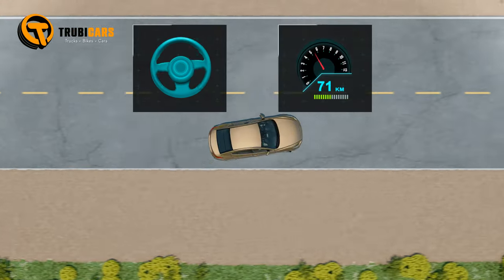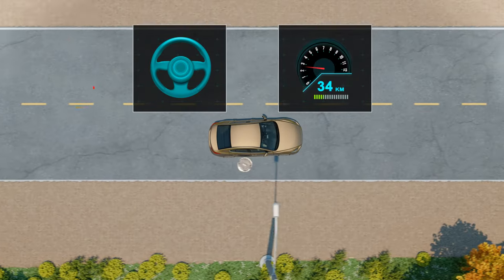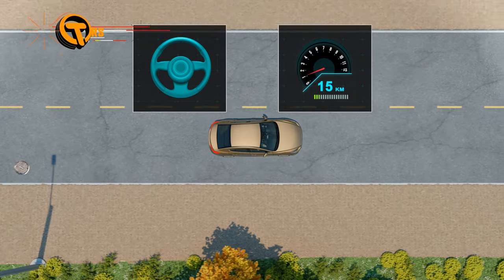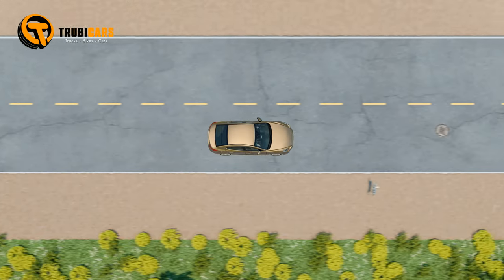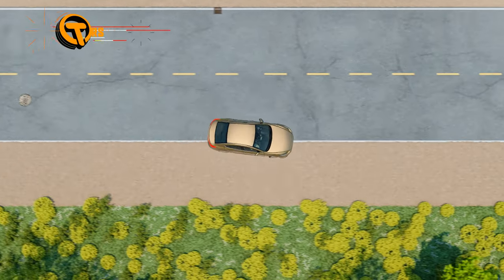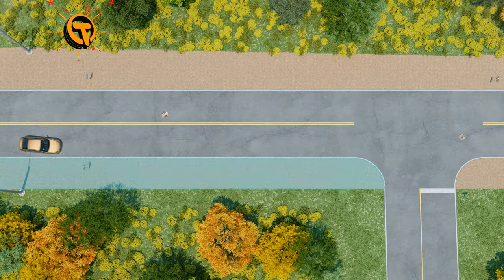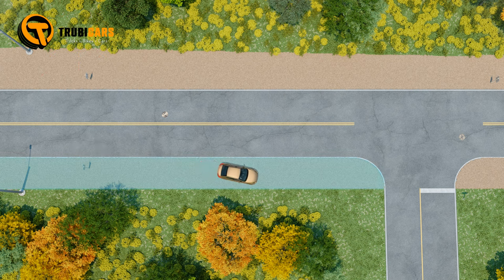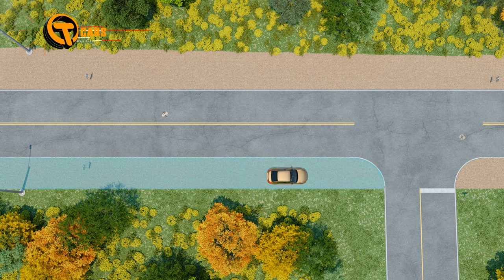How to Handle Tire Blowouts | Defensive Driving Tips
A front tire blowout often makes the vehicle veer to the side of the blowout, making steering tough.
In the case of a rear tire blowout, the back of the vehicle sways from side to side. Here's what to do:
- Grip the steering wheel tightly.
- Lift your foot off the gas pedal, so your vehicle slows down gradually.
- Only use the brakes when you've slowed down enough to stay in control.
- Don't steer onto the road's shoulder until you're in control.
- If the blowout guides your vehicle onto the shoulder, let it coast to a stop.
- Drive your vehicle off the road to a safe place to change the tire.